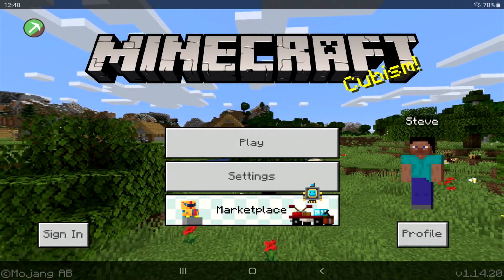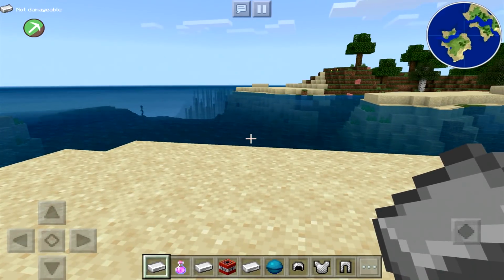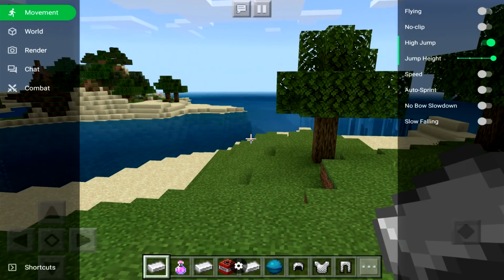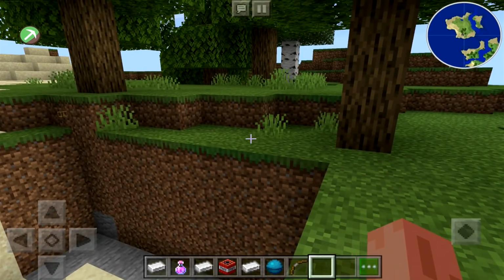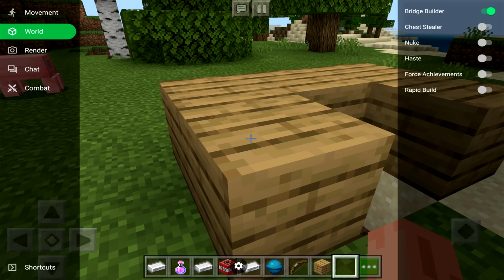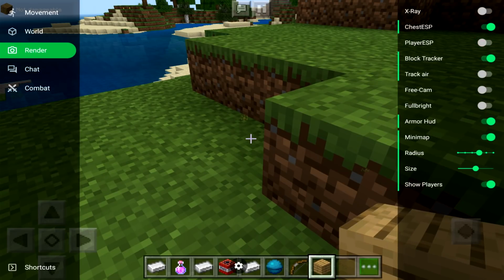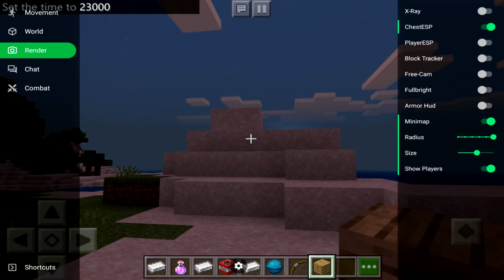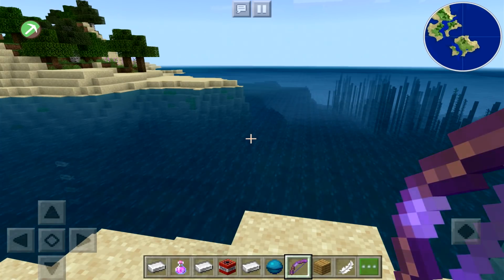YOU CAN MOD Minecraft With This FREE APP! The Best Modding App Download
Hello and welcome to the best modding app in the Minecraft Pocket Edition/Bedrock community. Today we check out toolbox for Minecraft which is FREE to download and comes with Mini-maps, this app was recently updated to 1.14 so check it out above.

- ECKOSOLDIER
- LIVERPOOL
- L23 0XQ